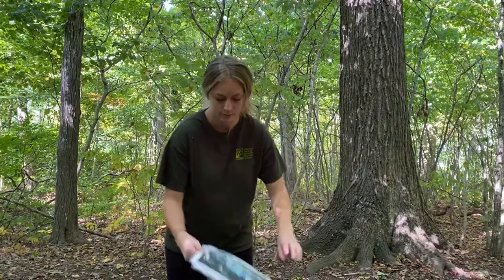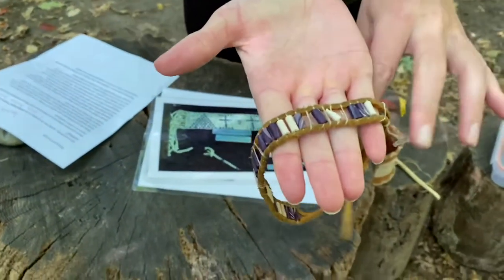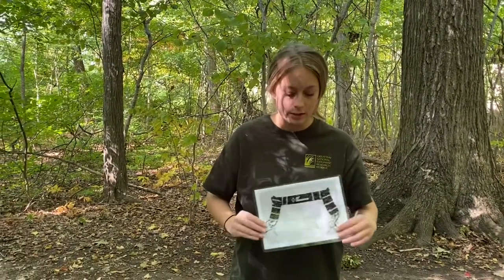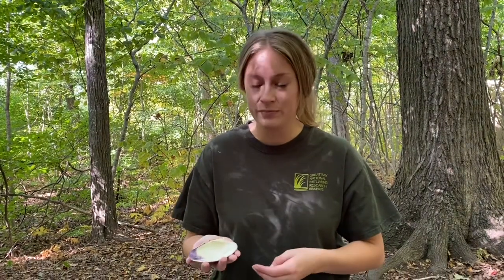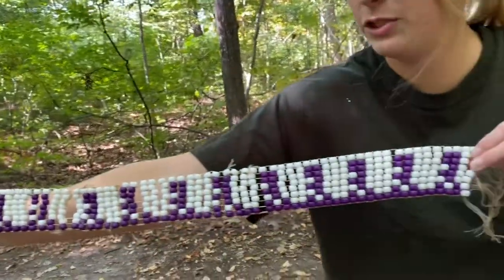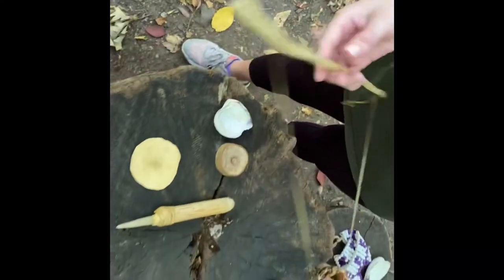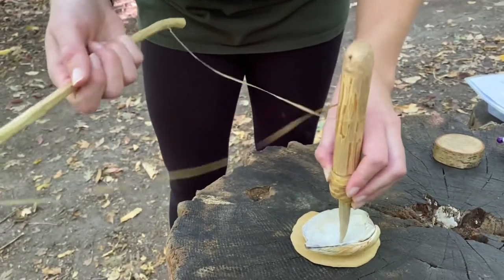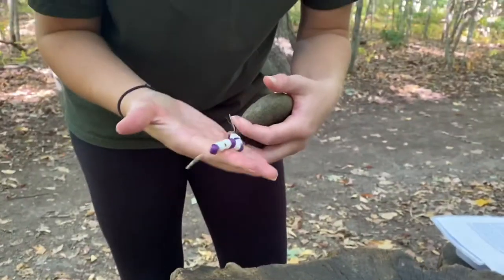How to make Wampum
In this video learn how the Native Americans made wampum. Wampum was very important in Native American cultures and could be given as gifts, or even used to pay for college!